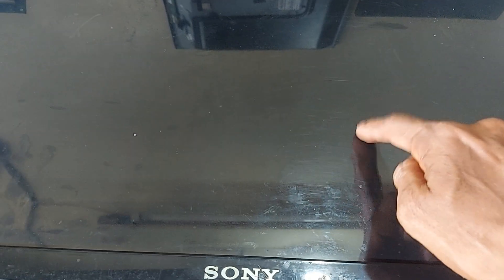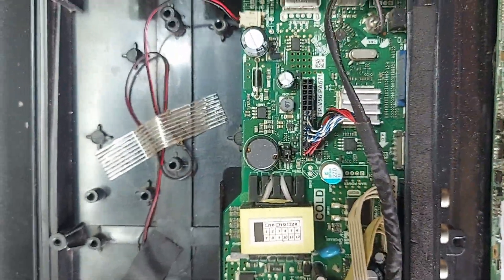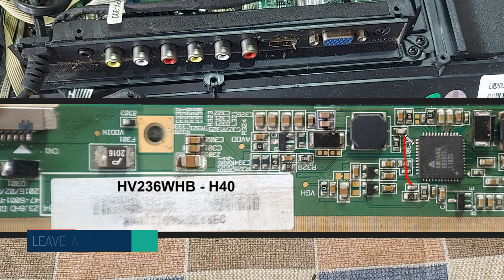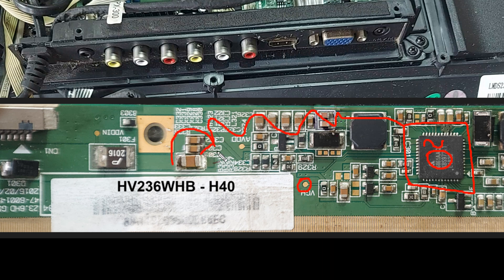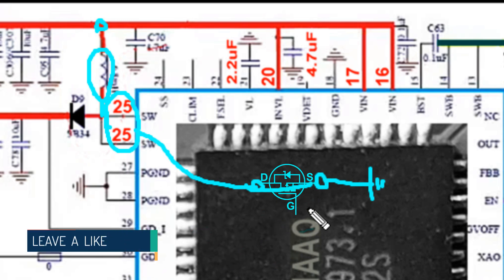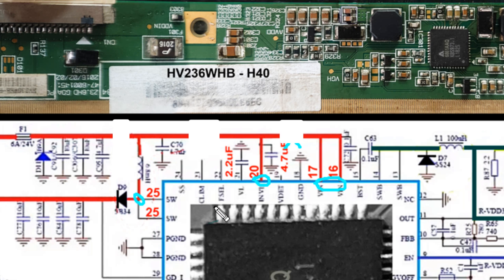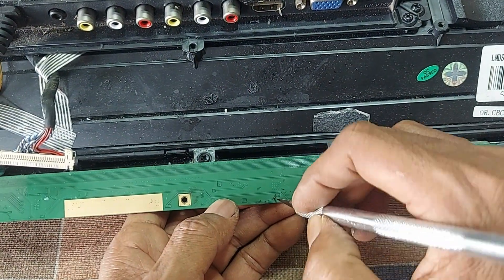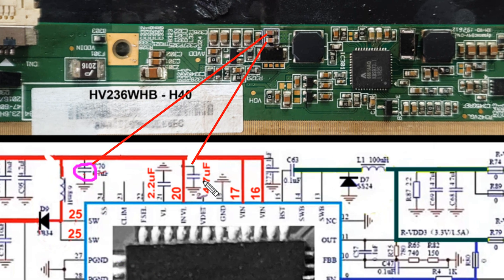LED TV NO PICTURE | DC to DC Converter Explanation & Short Circuit Repair | 6861AAQ Voltage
LED TV Backlight OK No Picture
How to repair a 24-inch LED TV panel when the DC to DC converter has a short circuit.
To repair the panel of LED TV, this video contains details of the voltage of 6861AAQ DC to DC IC and explains the DC to DC circuit.
In case of a short circuit in the DC to DC section of the panel of an LED LCD TV, you will find the datasheet and circuit schematic diagram of the 6861AAQ IC in this video of Ornate Pixels.
6861AAQ IC Schematic Circuit Diagram | 6861AAQ IC Pinout Substitute and PDF Datasheet
Thanks to M.A. Mostafa
What is an Element Molecule?
What is a Compound Molecule?
Basic Electronics Part 2.